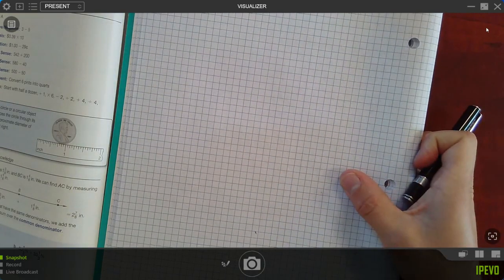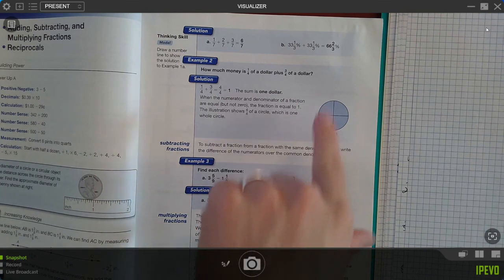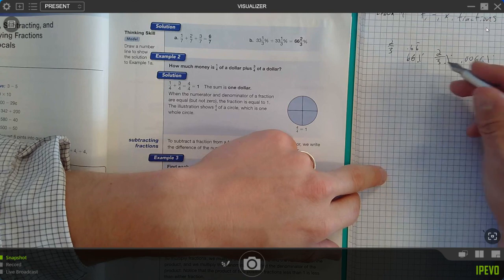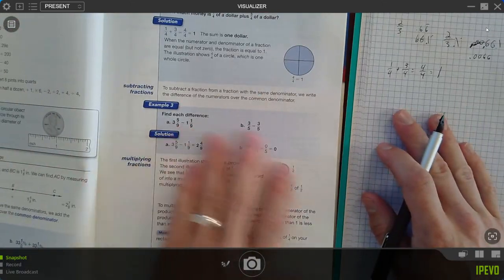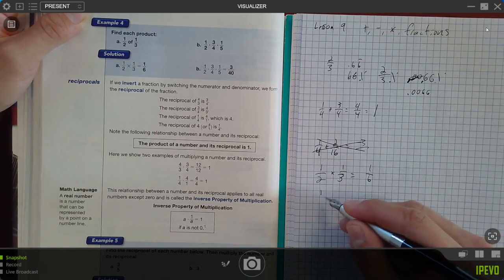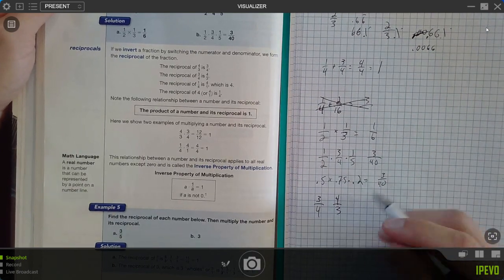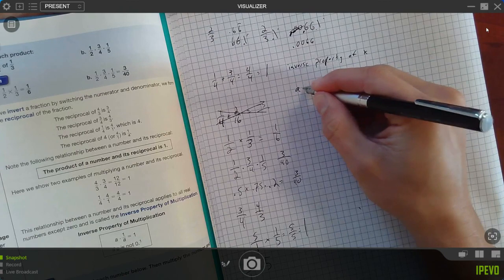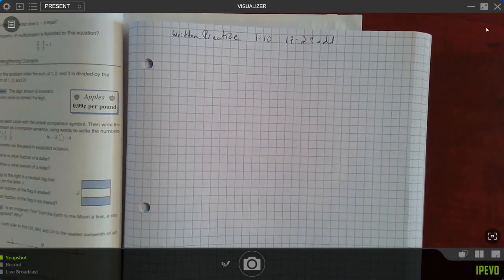Saxon Math Course 2 Lesson 9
1-10 &17-29 odd